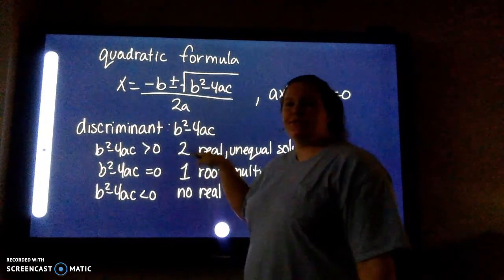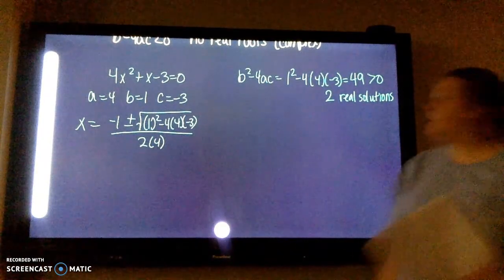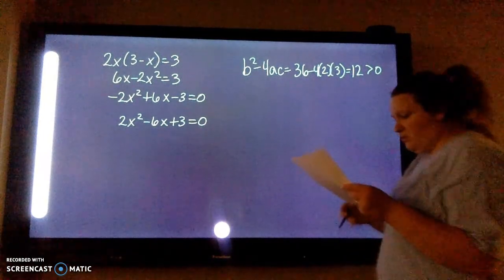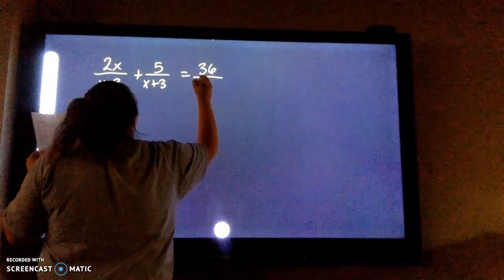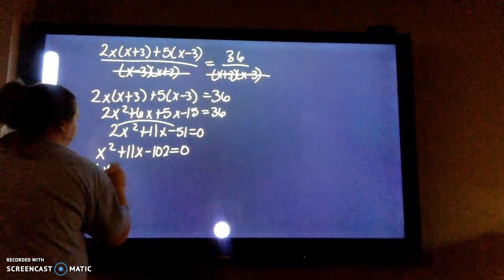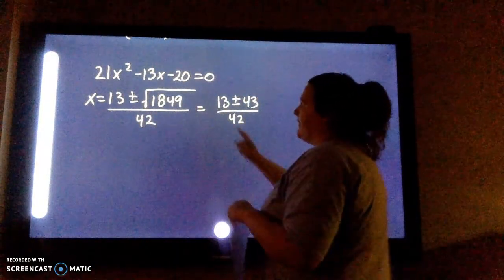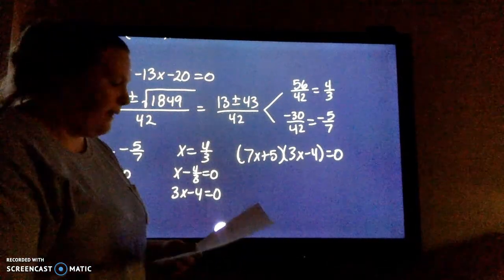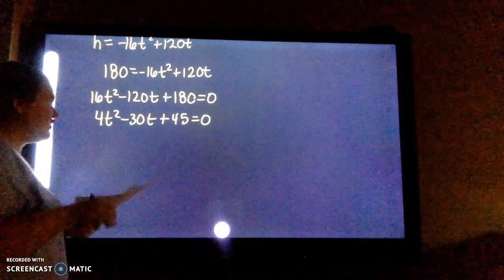Other Equations Video 2